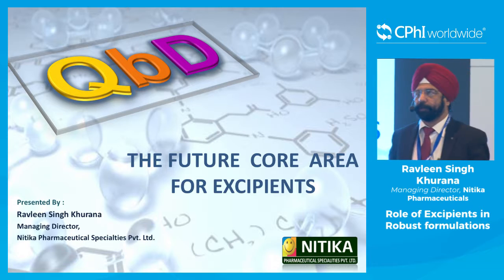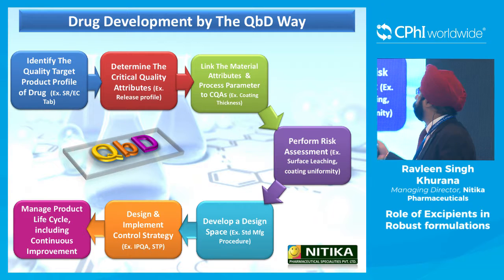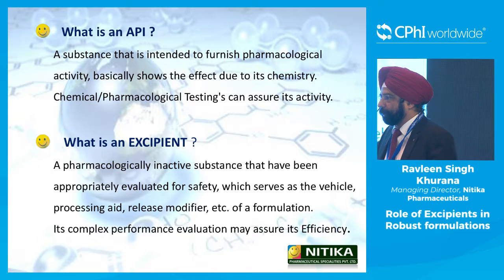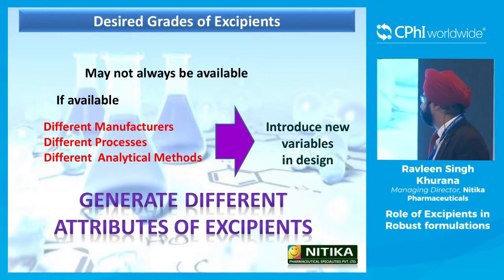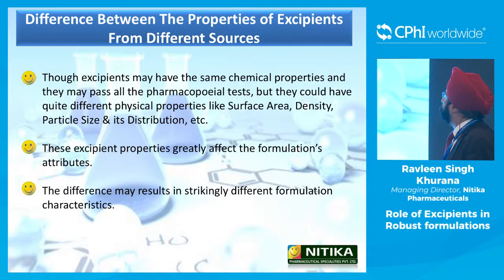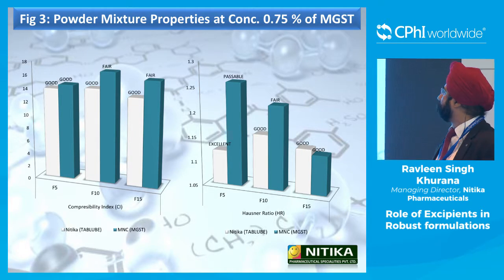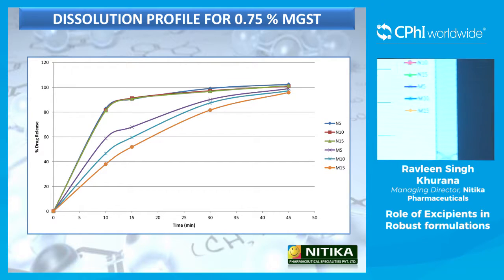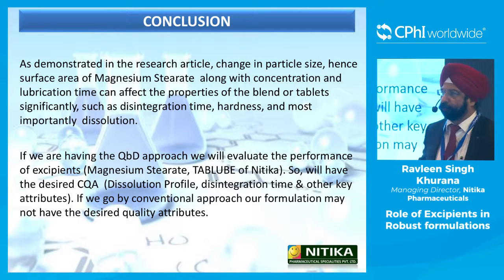Nitika pharmaceuticals in the CPhI Theatre at CPhI Worldwide